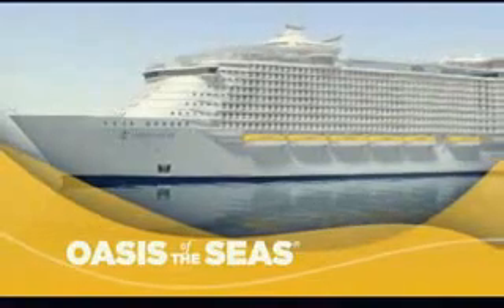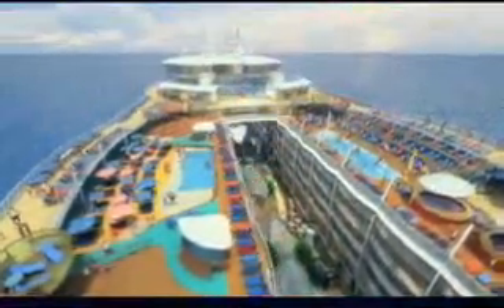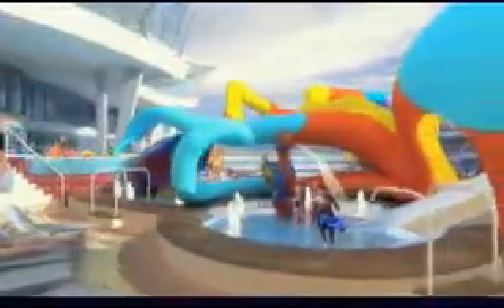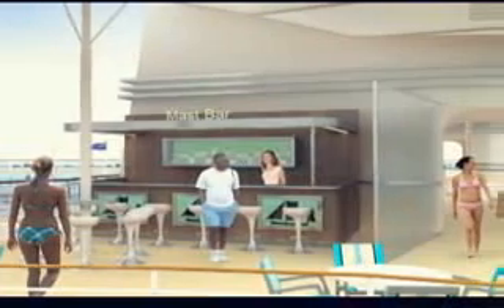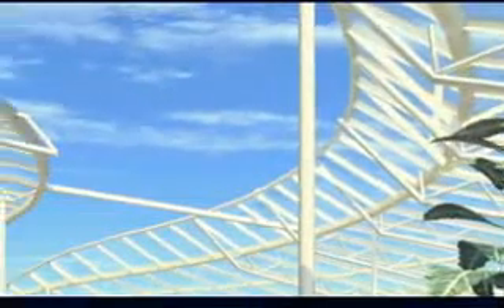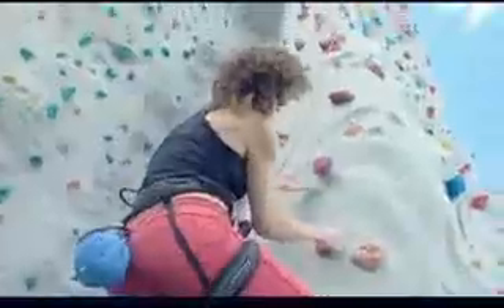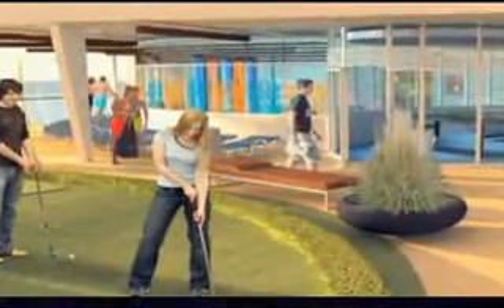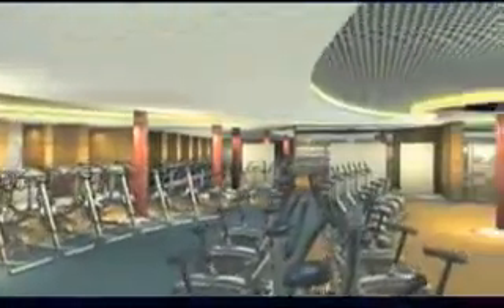[GREAT] World's Largest & Expensive Cruise Ship - Oasis of the Seas [PART 2]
- This is the second video in a series showcasing the worlds largest cruise ship to be built. This video shows two of the several Neighborhoods onboard the Royal Caribbean Oasis of the Seas